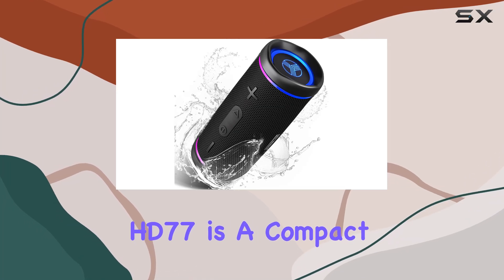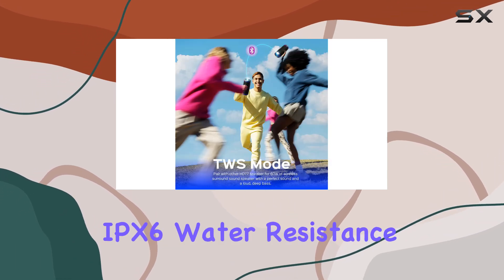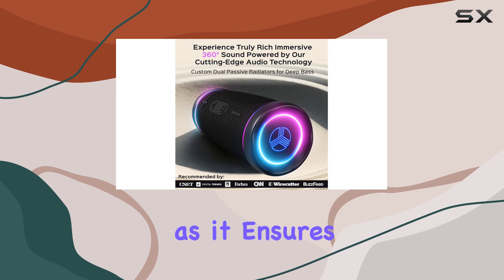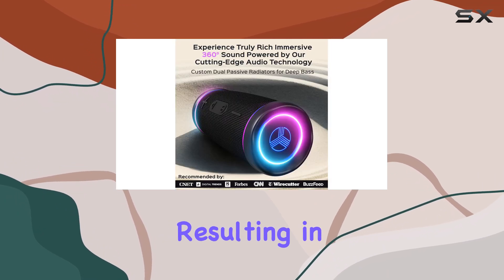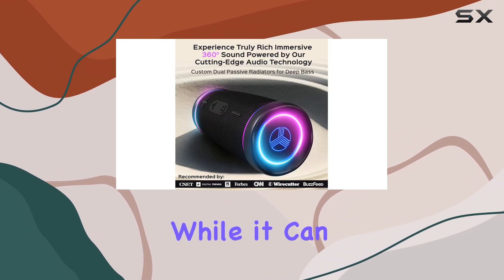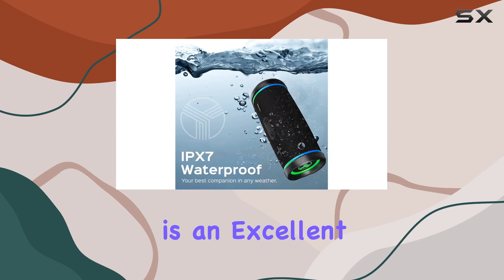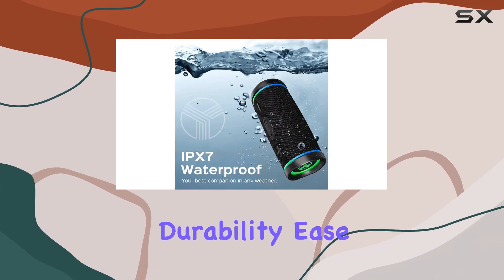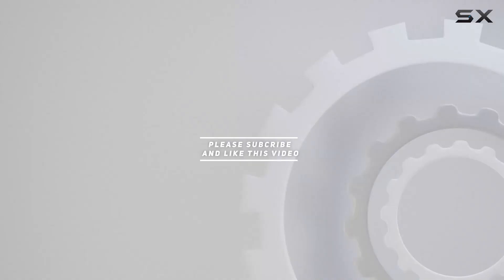TREBLAB HD77: Best Compact Speaker for On-the-Go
0:00 Intro
0:07 Review

Things that we mentioned in this video:
TREBLAB HD77 - Portable Bluetooth : B07GBDMF12